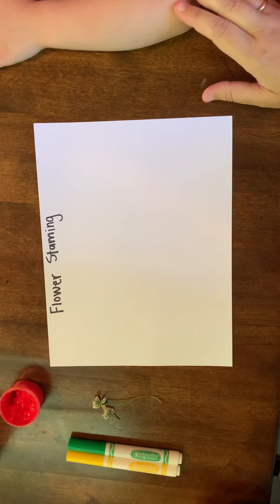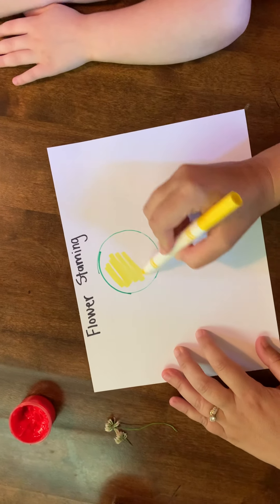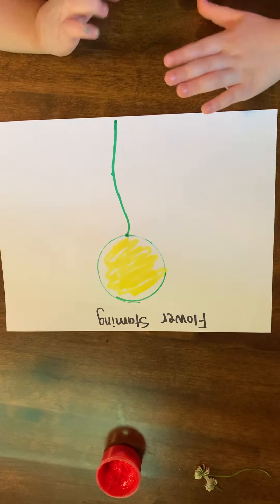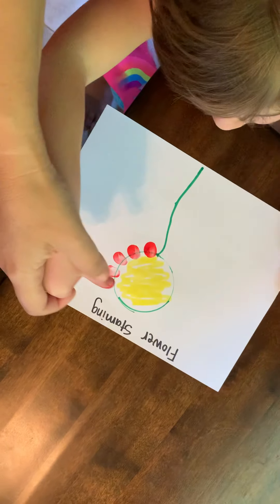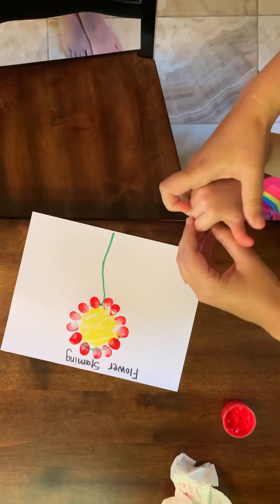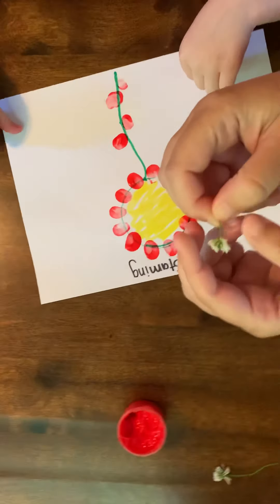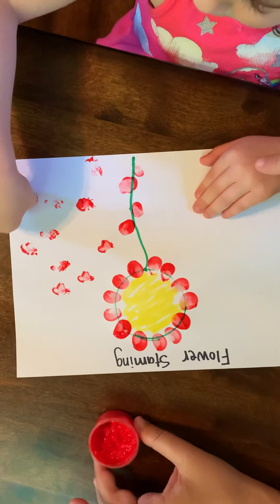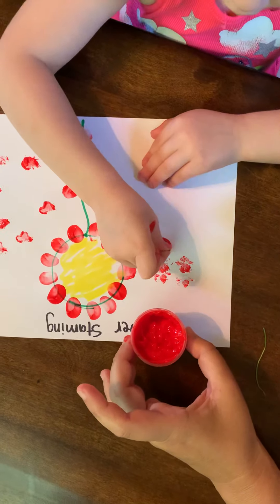Father’s Day finger paint